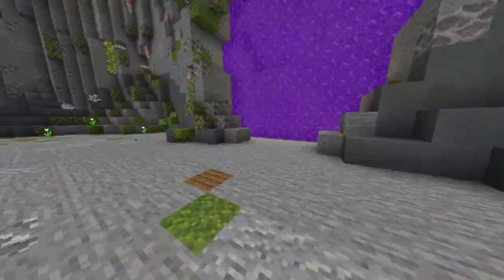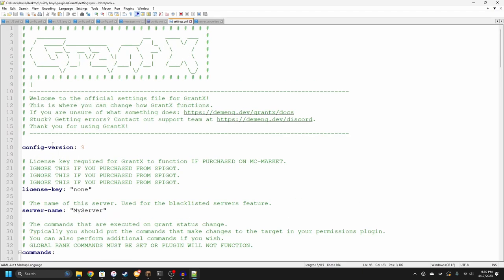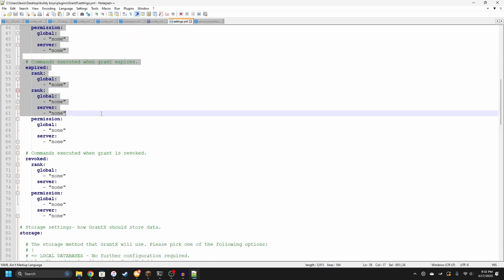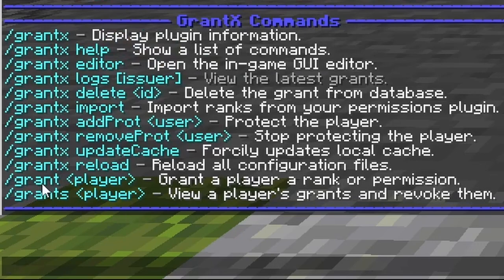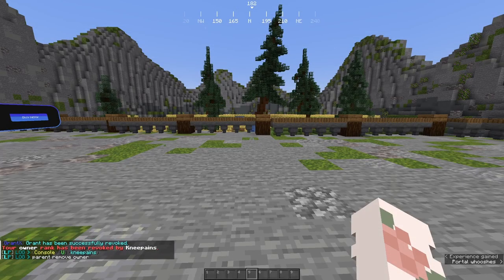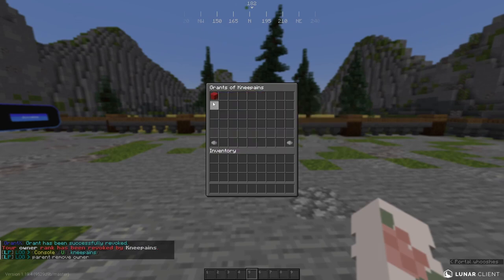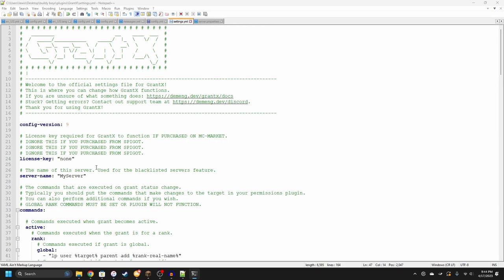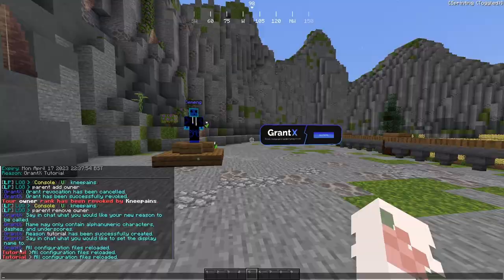GrantX Plugin Tutorial - UPDATED (paid)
just pretend i havent been gone for 2 years ok